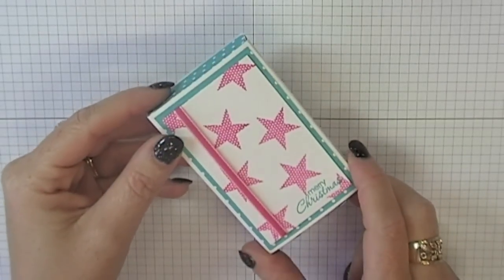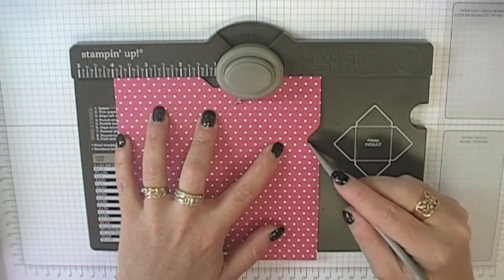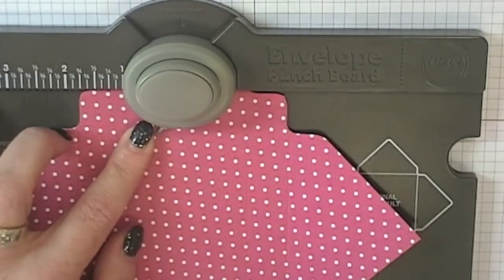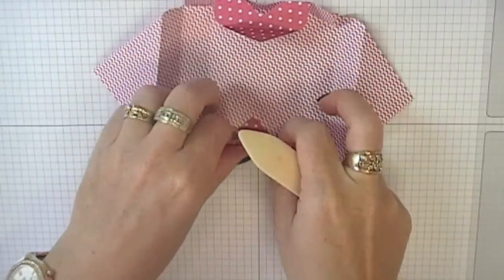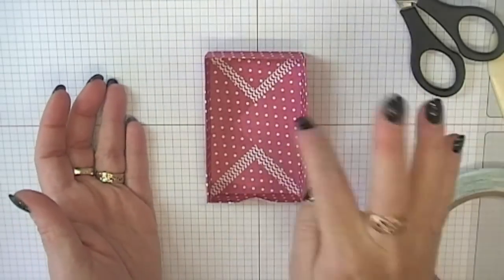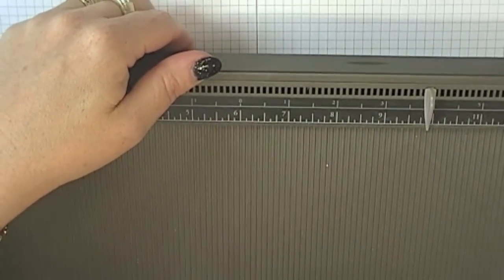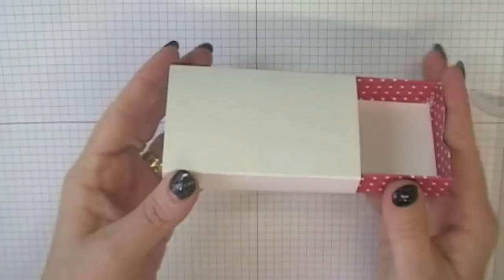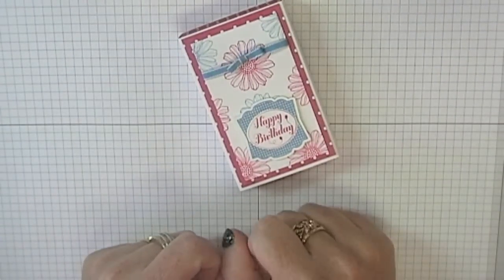Stamping T! - Envelope Punch Board Matchbox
A video tutorial showing how to create a matchbox using a 6" x 6" piece of DSP and a 3-3/4" x 6-3/4" piece of card stock as a wrap.